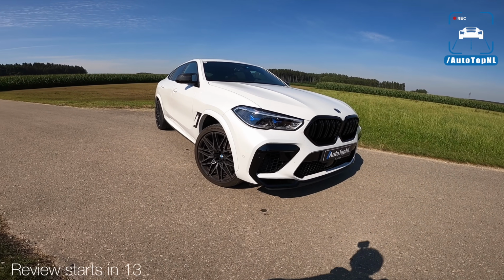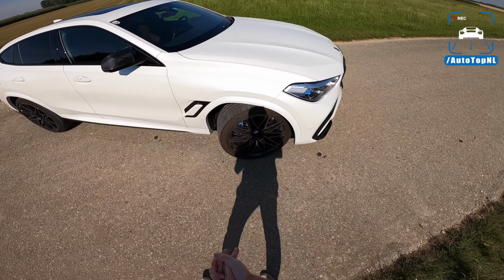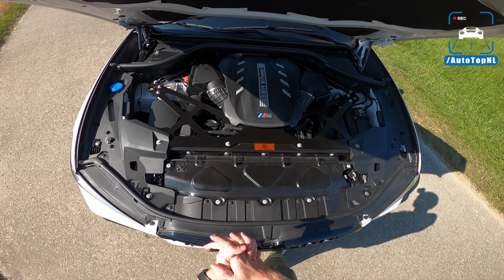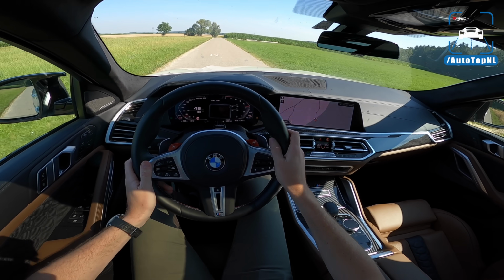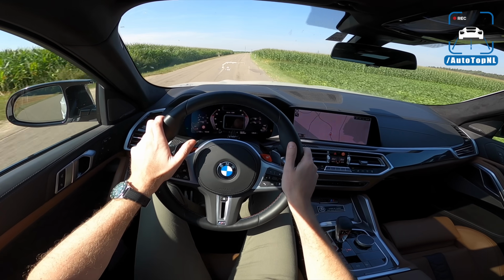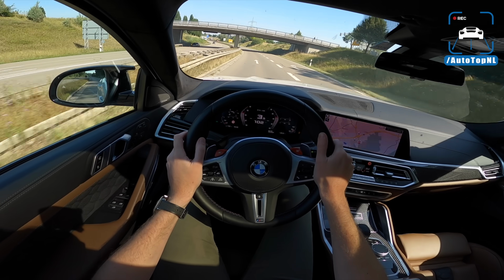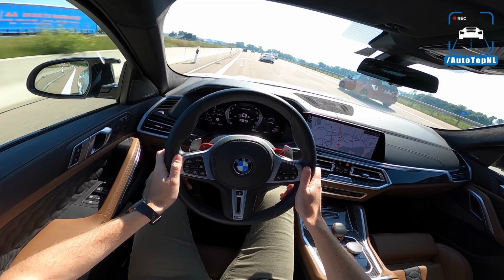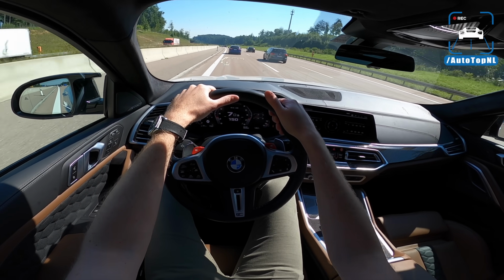770HP BMW X6M G-Power REVIEW on AUTOBAHN [NO SPEED LIMIT] by AutoTopNL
770HP BMW X6M G-Power REVIEW on AUTOBAHN [NO SPEED LIMIT] by AutoTopNL